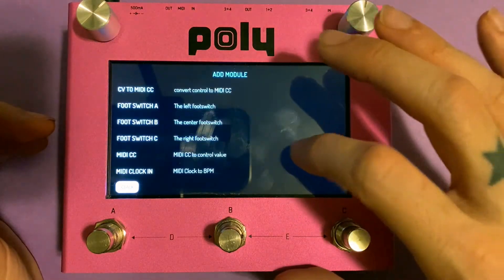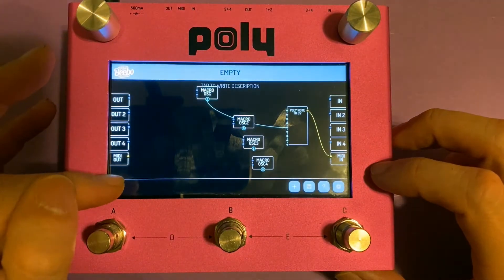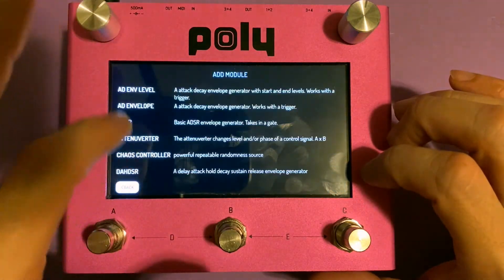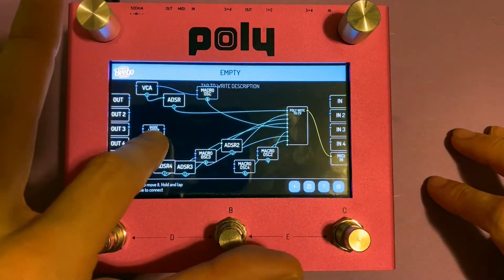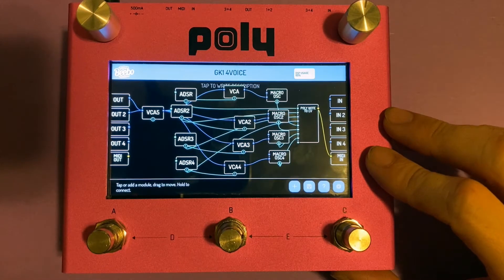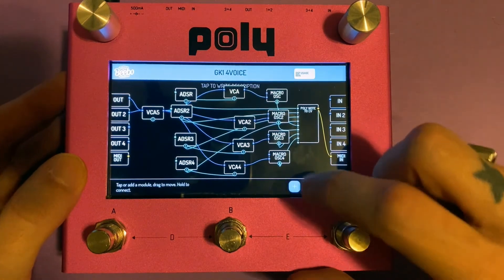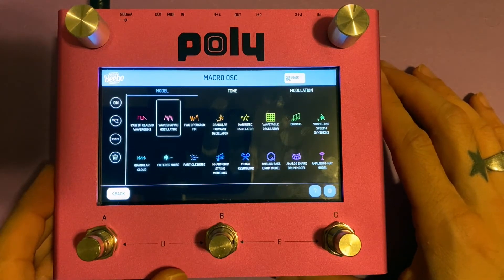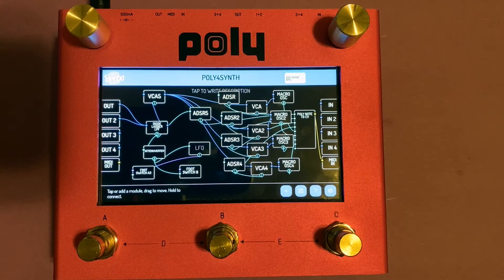Beebo Midi Synth Patching 101 - Part 2of2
I put together an intro walk through to building your own synth patches on the Beebo software side. Midi note in can be supplied by your favorite controllers!

Part 1: Intro/Monophonic patch
Part 2: Polyphonic patch